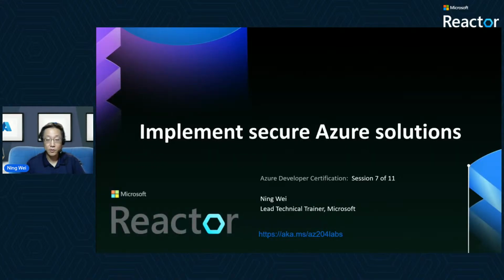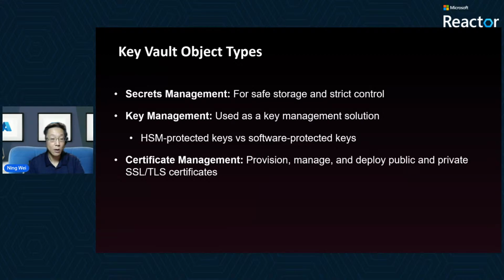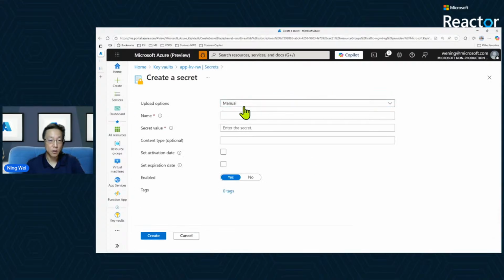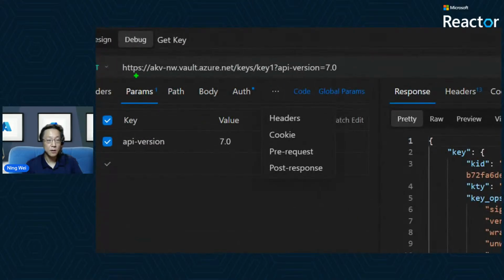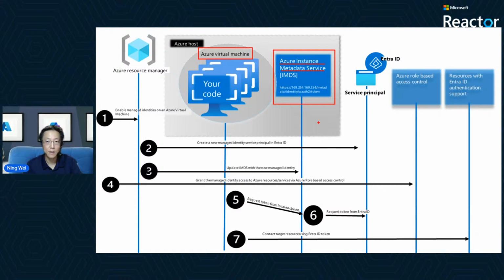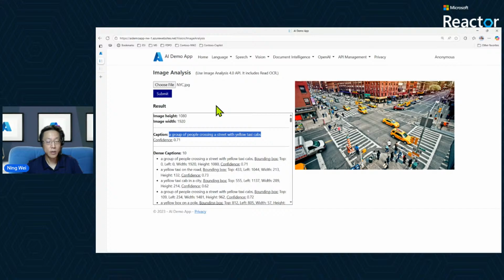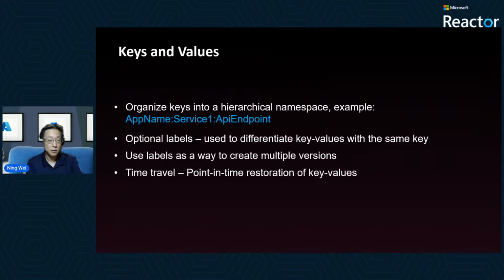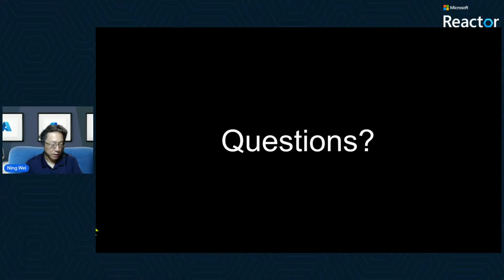Implement secure Azure solutions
Learn how to more securely deploy apps in Azure by using Azure Key Vault, managed identities, and Azure App Configuration.

Prerequisites
At least one year of experience developing scalable solutions through all phases of software development.
Have a base understanding of Azure and cloud concepts, services, and the Azure portal.
If you're new to Azure, or cloud computing, it's recommended you complete the AZ-900: Azure Fundamentals course.

Chapters:
00:00 - Welcome & Introduction
01:01 - Meet Ning Wei & Session Overview
02:29 - Why Security Matters in Azure Solutions
03:29 - What is Azure Key Vault?
06:13 - Key Vault Features & Best Practices
13:03 - Creating and Managing Secrets, Keys & Certificates
22:04 - Networking, Logging & Monitoring in Key Vault
23:29 - Accessing Key Vault via REST API
29:19 - Cryptographic Operations with Key Vault
31:04 - Introduction to Managed Identity
33:40 - How Managed Identity Works
36:48 - System vs. User Assigned Managed Identity
39:39 - Enabling Managed Identity in Azure Resources
42:01 - Demo: Using Managed Identity in an AI App
47:03 - SDK Integration with Key Vault
48:51 - What is Azure App Configuration?
50:35 - Key-Value Pairs, Labels & Feature Flags
54:42 - Demo: Azure App Configuration in Action
58:00 - Summary & Key Takeaways
58:57 - Audience Q&A: Key Vault Best Practices
01:01:12 - Audience Q&A: Group Permissions in Entra ID
01:03:19 - Closing Remarks & Upcoming Sessions
01:04:33 - Feedback & Wrap-Up

[eventID:26007]